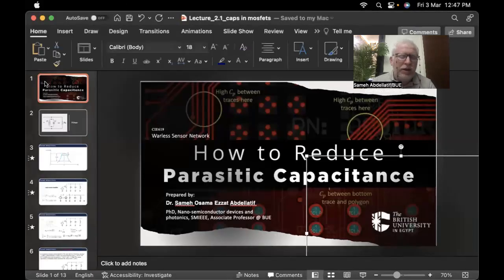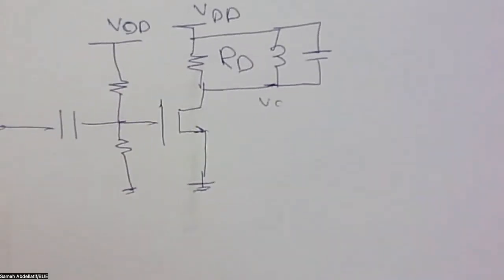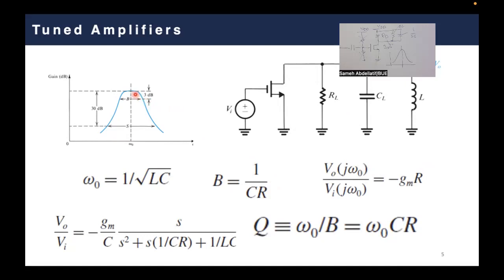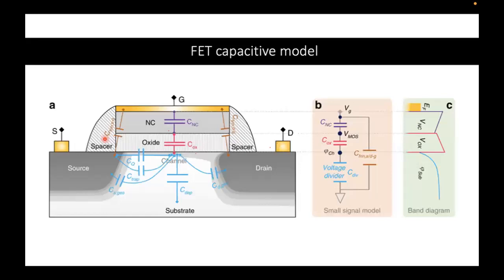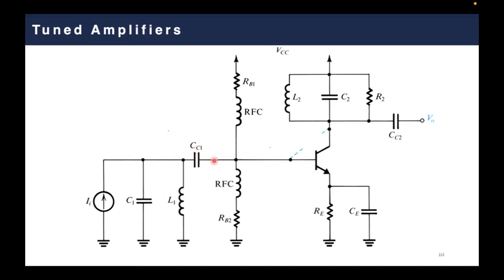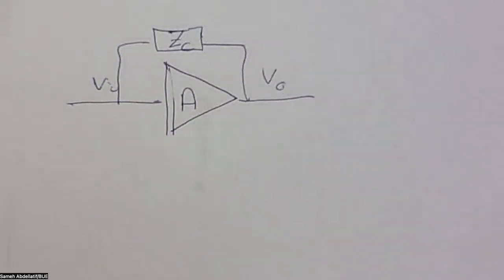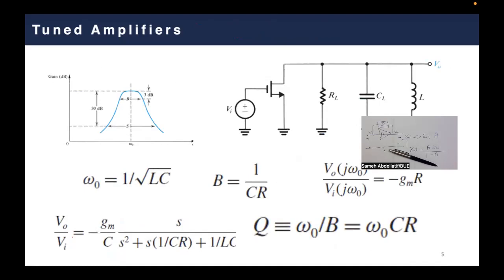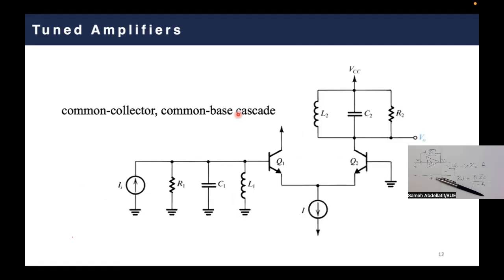Lecture 4: Parasitic Capacitance Effect: Miller effect in transistor